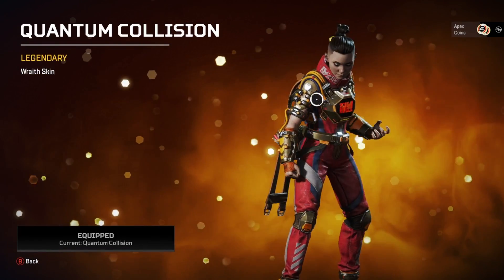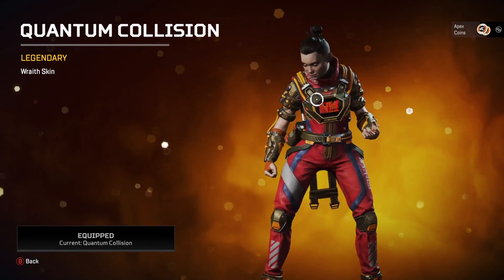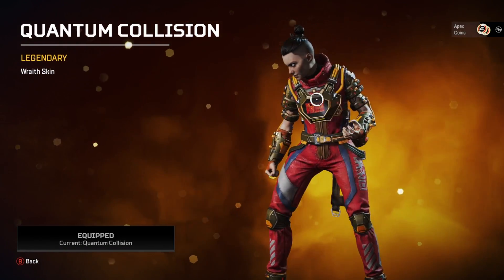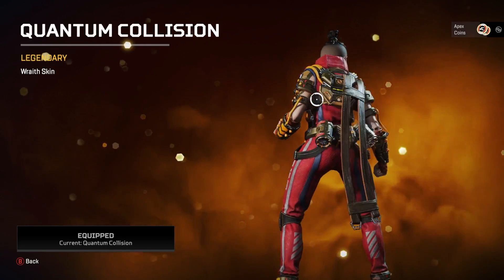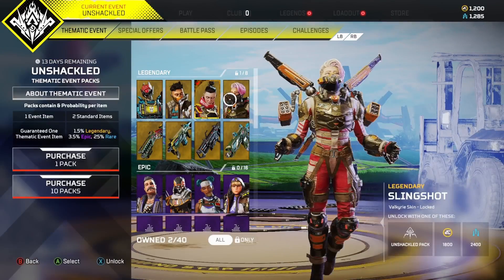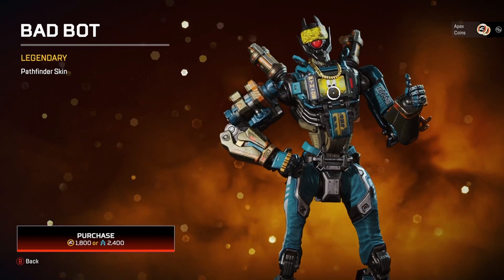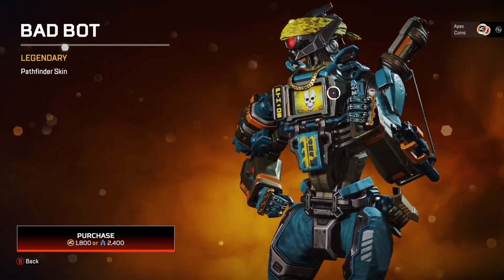New Wraith Skin out Today. The UNSHACKLED EVENT